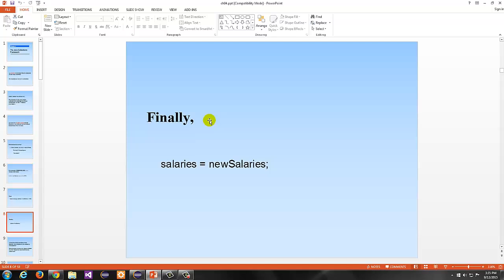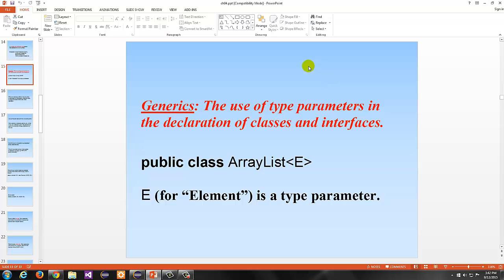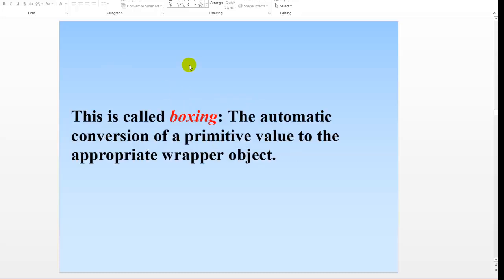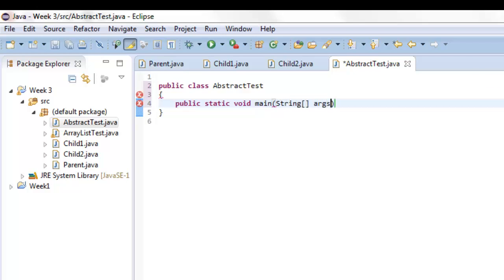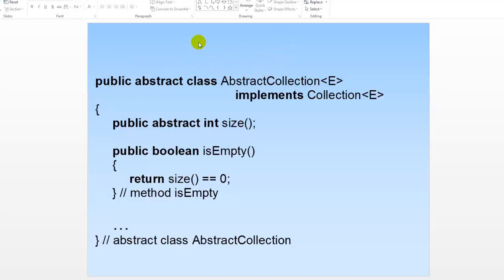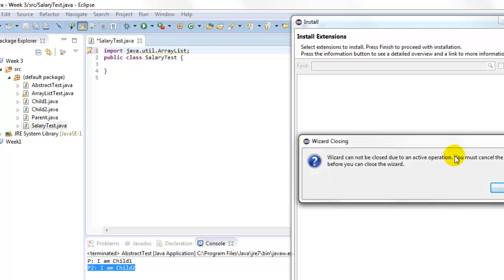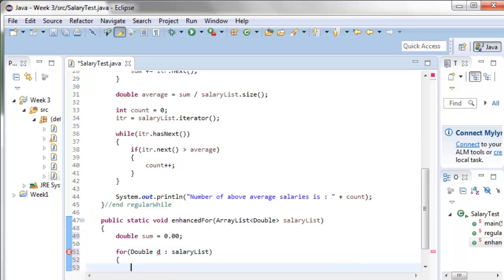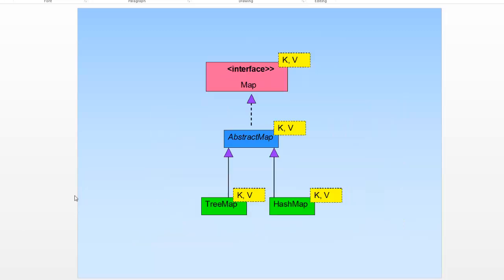CIS 2353 - Lecture 3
Java Collections Framework introduction. ArrayLists and LinkedLists, the List and Collection interfaces.  Abstract classes and abstract methods.